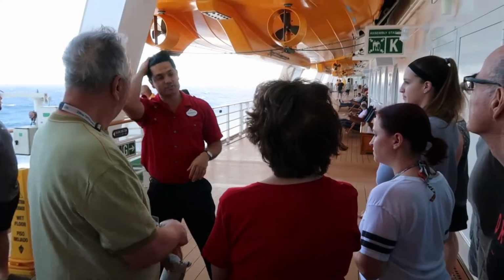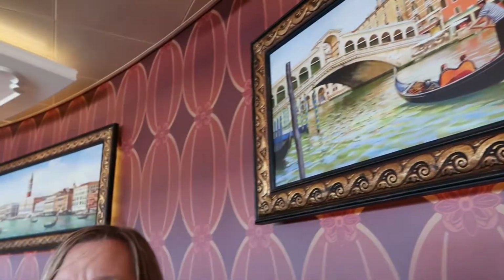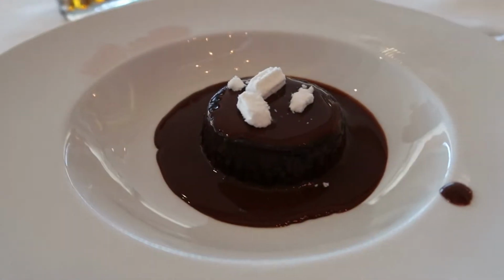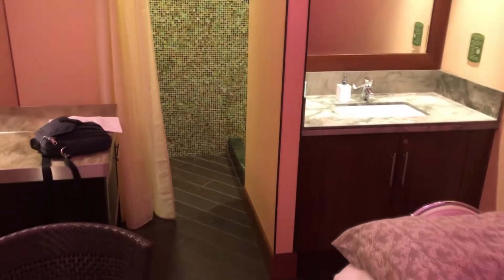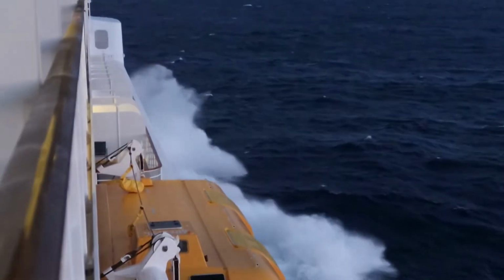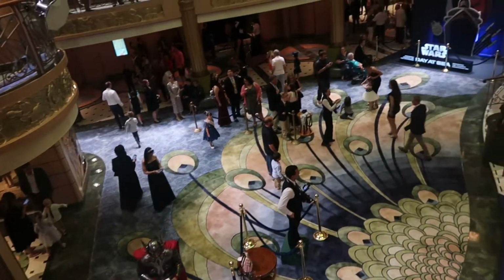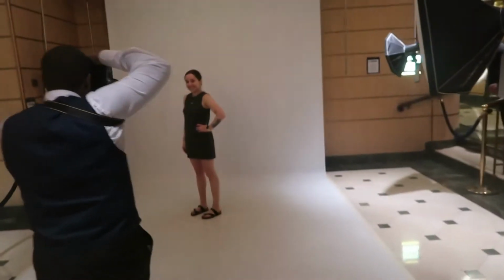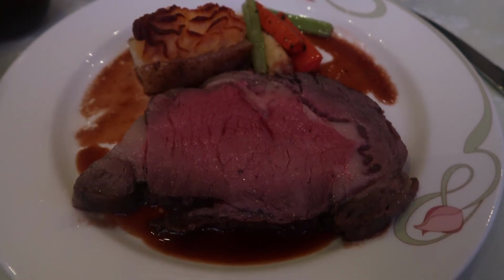Disney Fantasy Star Wars Day at Sea Day 2, Sea Day 1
Day 2 on the Disney Fantasy of our Star Wars Day at Sea cruise. Today is a day at sea. We started with going on the Art of the Theme show tour, brunch at Palo, trivia, at trip to Senses Spa, entertainment from John Charles and Max Winfrey, and dinner in Enchanted Garden.